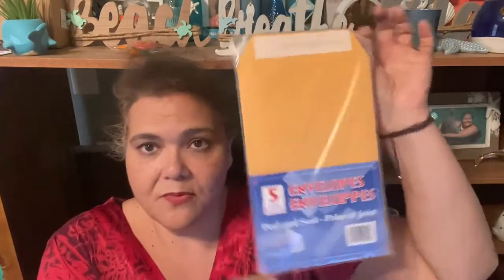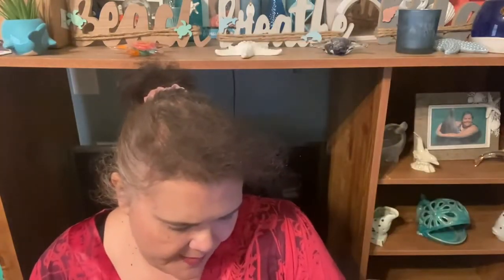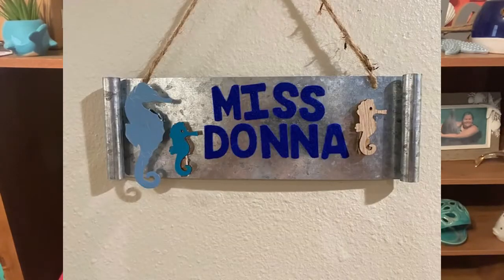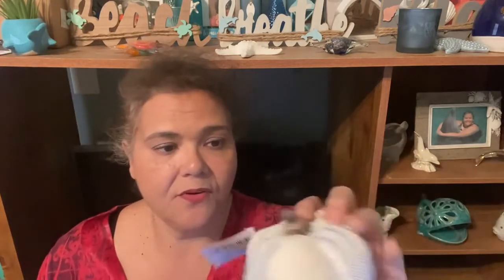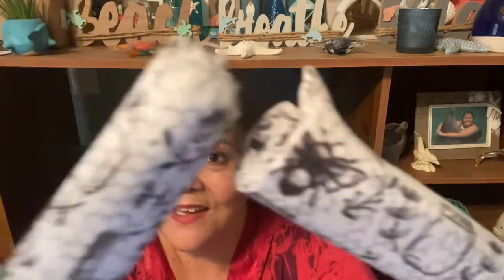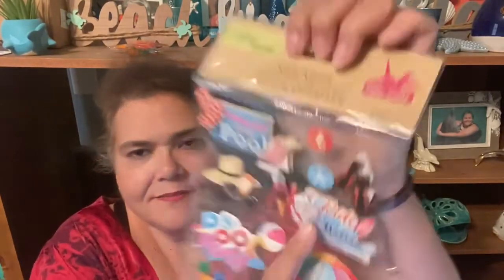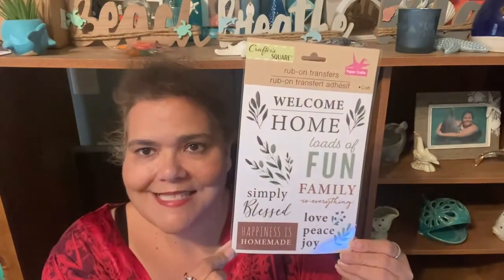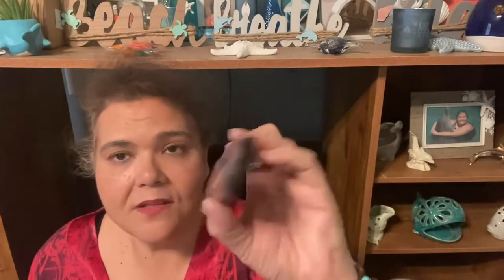Dollar Tree Haul 9 -20-22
Happy Birthday to ISA!
Link to her channel below.  Please go tell her Happy Birthday.

Link to Youtube sister of the week:
@Stephanie'scrafts and Creations